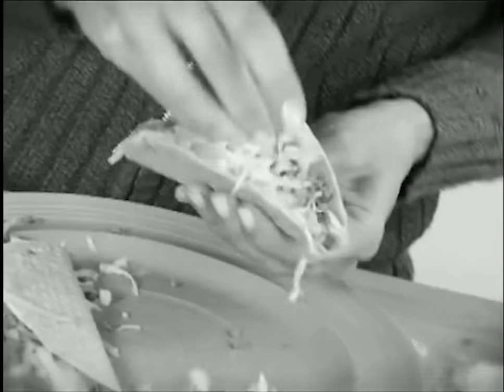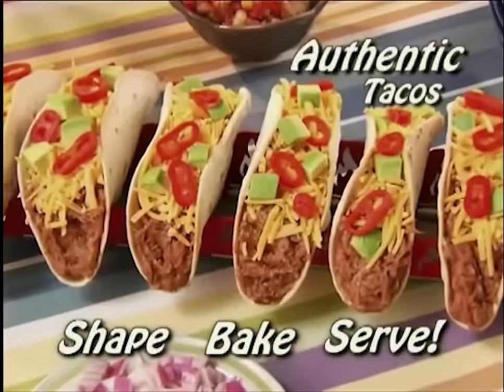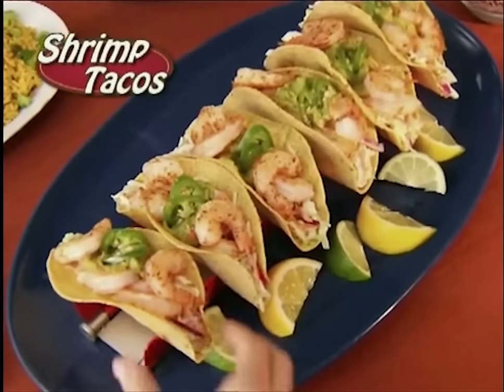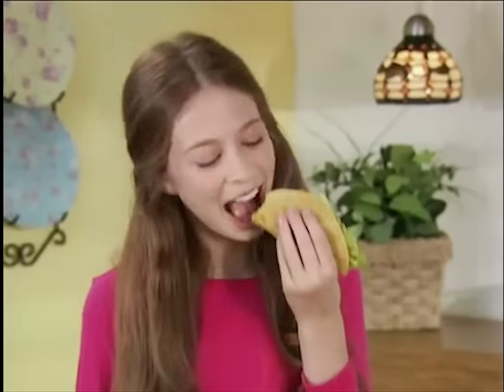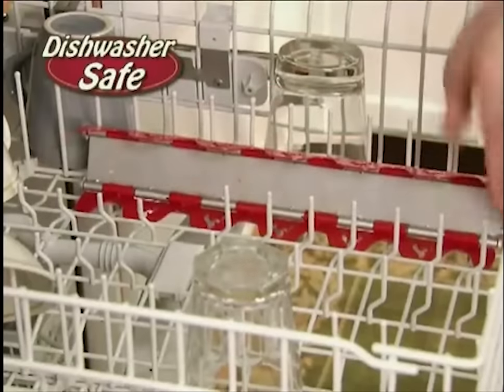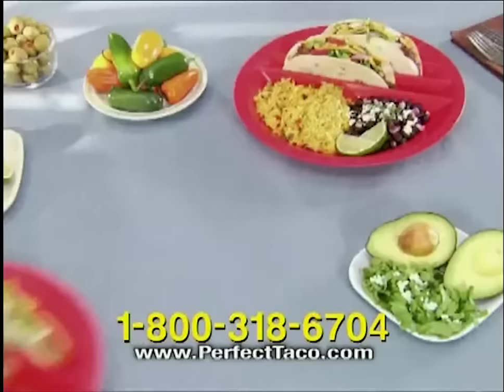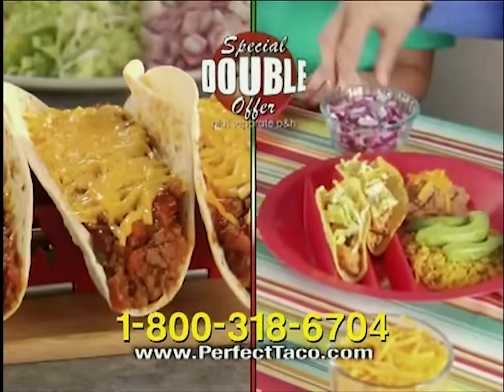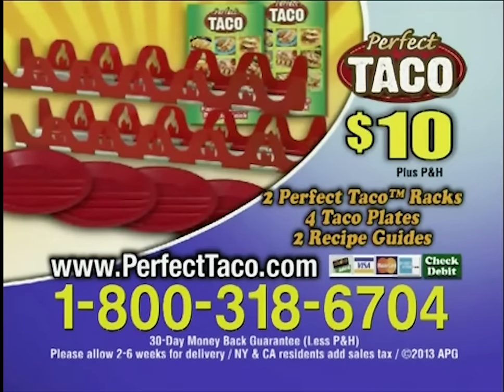As Seen On TV - The Perfect Taco Rack - Direct Response Infomercial - 2013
It Seems the Perfect Taco is No longer Available.
If you know where to buy. Or are a reseller please send me a link.
This Infomercial Features Marc Gill..